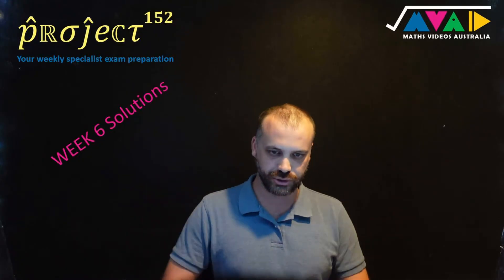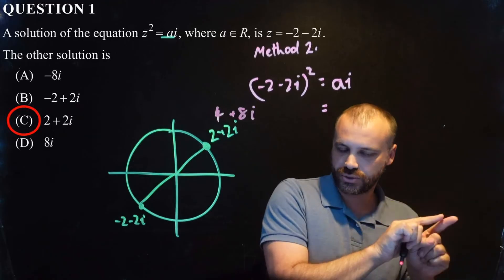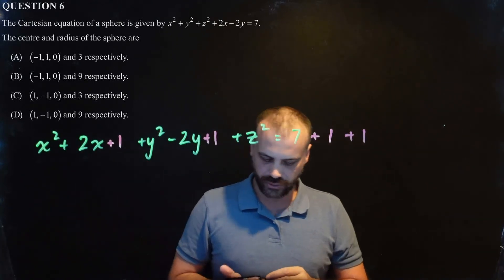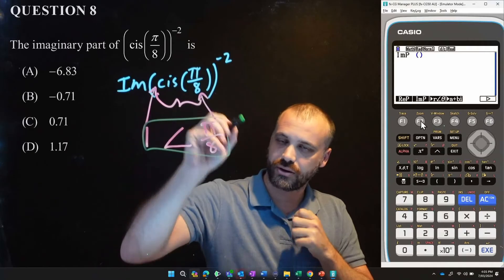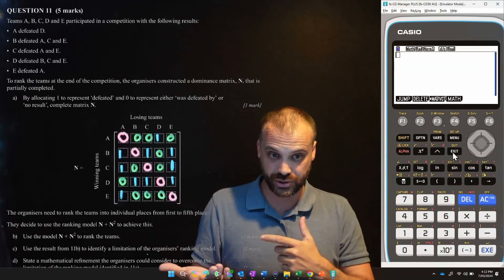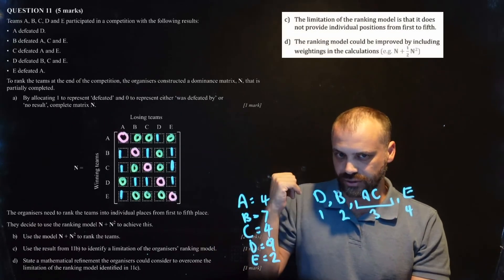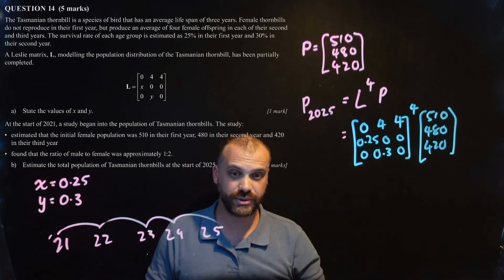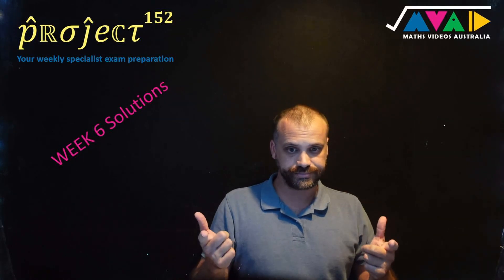Project 152 Phase 6 Solutions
To prepare for the Specialist External exam, each week Project152 will be presenting 5 new past questions for you to try.
If you stick with us and tune in every week, by the time the externals have rolled around, you will have attempted all 152 of the past questions from the QCAAs external exams.

Link to the week 7 questions (and all previous questions and solutions) can be found

Do you want to help keep awesome things like this happening? For as little as $3 a month, you can keep all this happening.